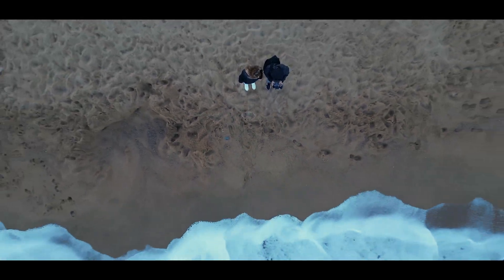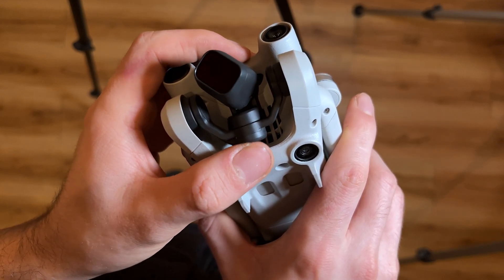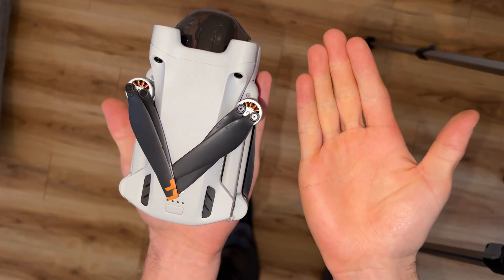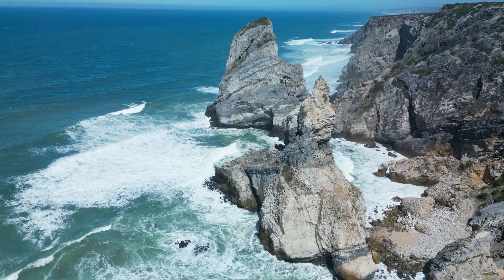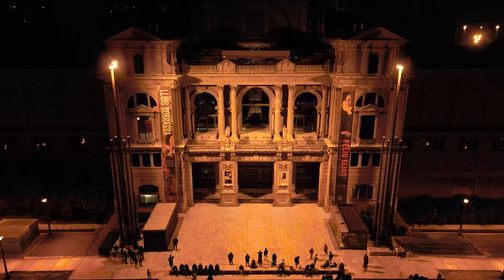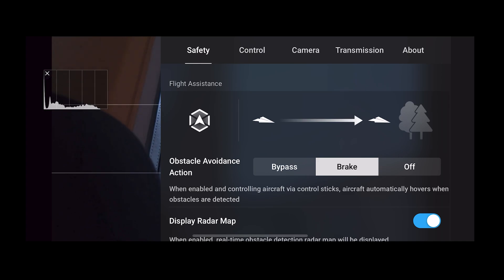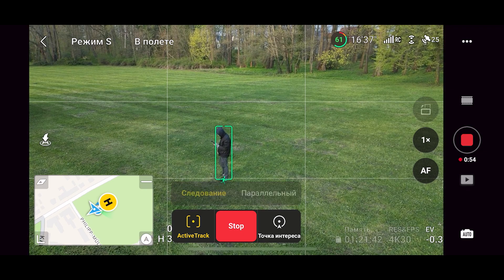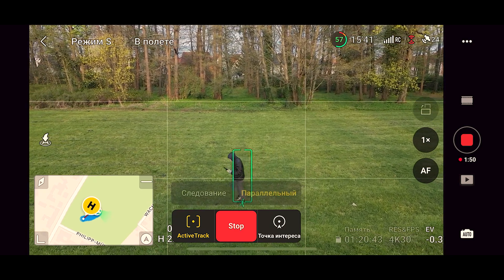DJI MINI 3 PRO - quick overview of all features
Welcome to the review of the DJI Mini 3 RPO - an incredibly compact and maneuverable quadcopter with advanced technology!

Help to buy a Sony A7/4 camera 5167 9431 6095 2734

(month free)

The DJI Mini 3 RPO is an ultra-light drone, weighing only 249 grams, making it one of the lightest quadcopters on the market. But despite its miniature size, it has a range of advanced features that make it the perfect choice for travel, sports events, and other outdoor activities.

One of the key features of the DJI Mini 3 RPO is its 4K camera with 3-axis image stabilization. Thanks to this, you can shoot stunning high-resolution videos with stable images, even at high speeds or in windy conditions.

The drone is equipped with a new OcuSync 3.0 video transmission system, which allows you to transmit real-time video up to a distance of 10 kilometers. This means you can control the drone at long distances and truly enjoy your flights.

The DJI Mini 3 RPO also has an automatic obstacle avoidance system, which makes it safer during flights near walls, trees, and other objects. In addition, it can fly up to 30 minutes on a single charge, which is an impressive result for such a compact drone.

Overall, the DJI Mini 3 RPO is an incredibly powerful and compact drone that is perfect for photo and video enthusiasts, as well as anyone who loves outdoor adventures. With its advanced features and safe design, it's the perfect choice for any beginner or experienced pilot.